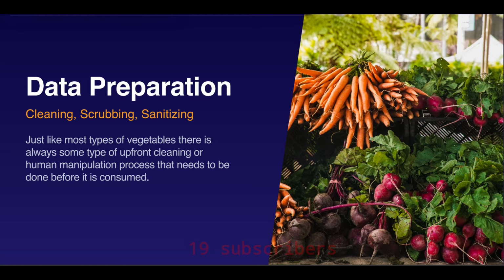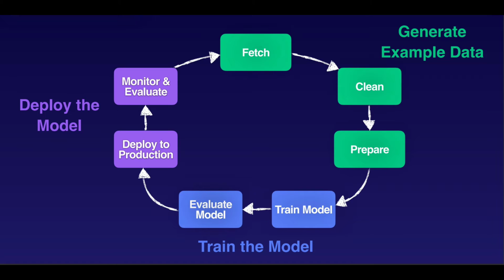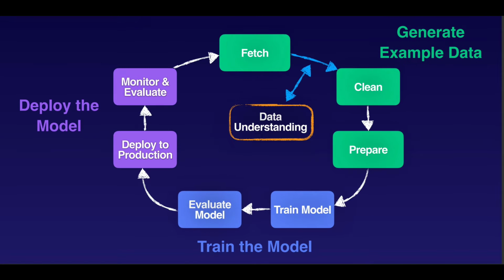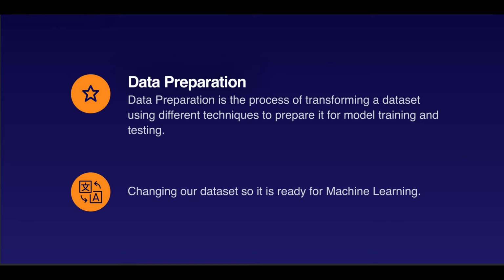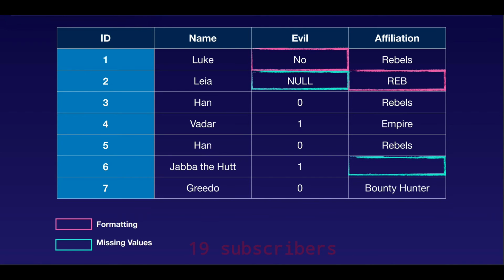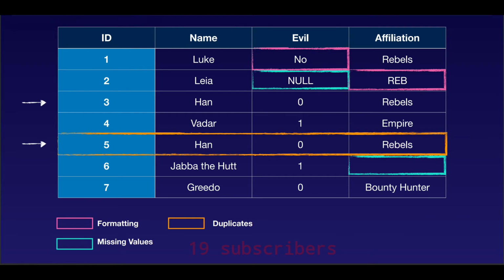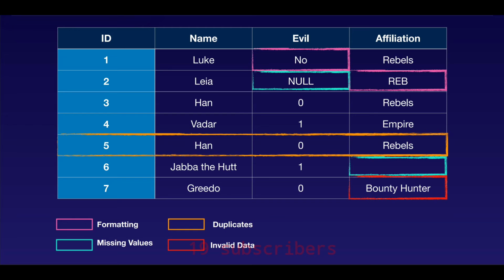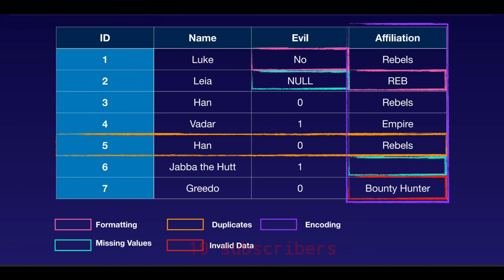Amazon Machine Learning # Data Preparation # Basic Concepts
This tutorial gives a basic understanding of data cleansing process in machine learning .